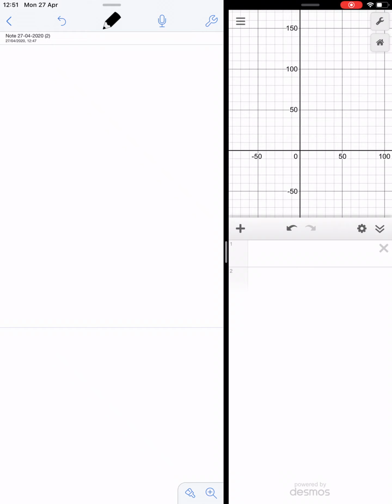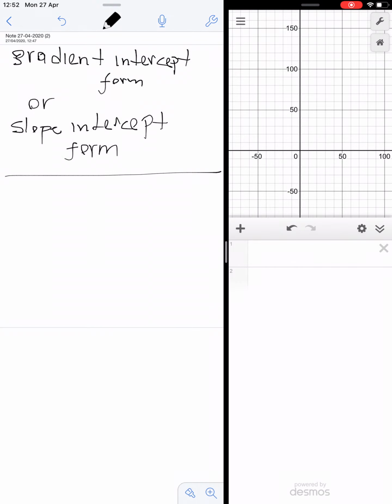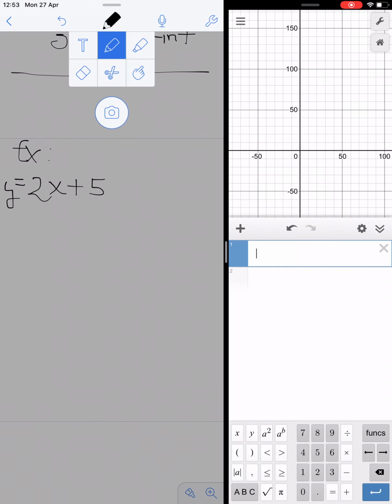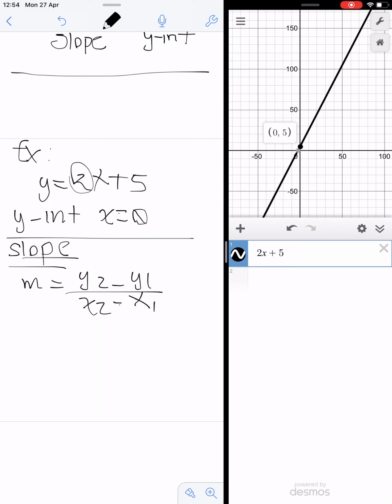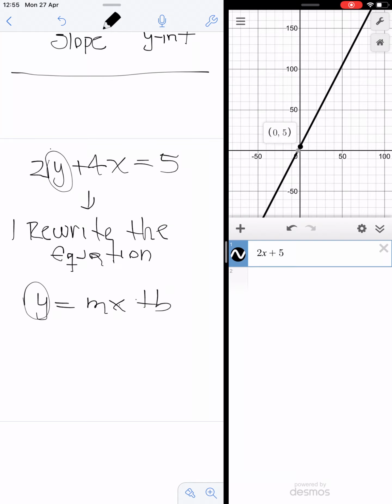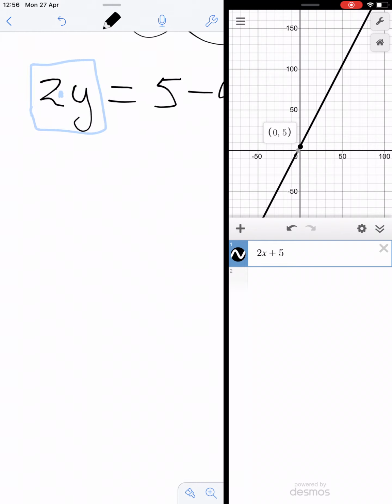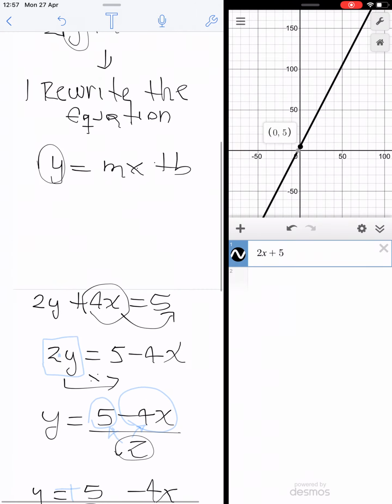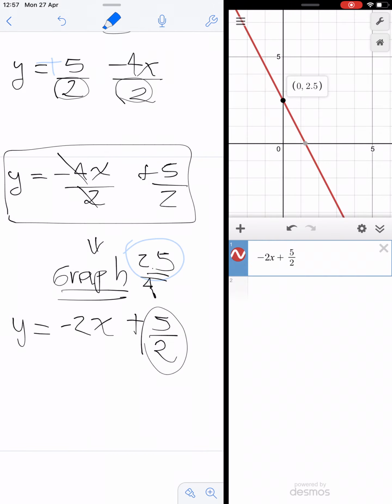Slope intercept form linear equation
How to rewrite a linear equation in the slope intercept form